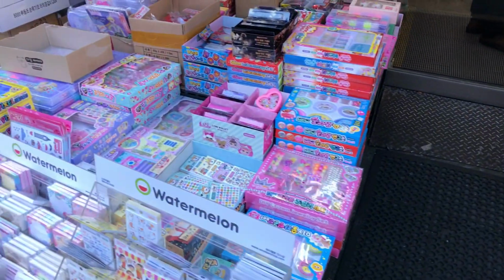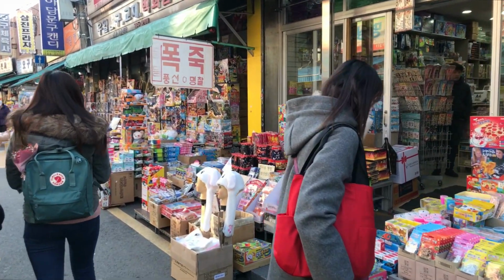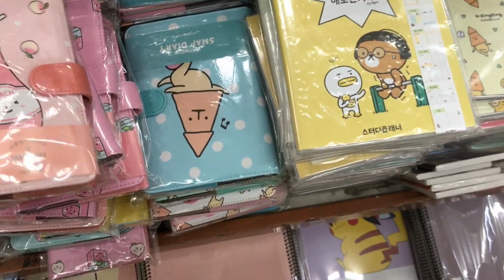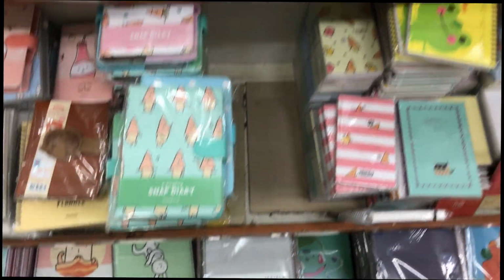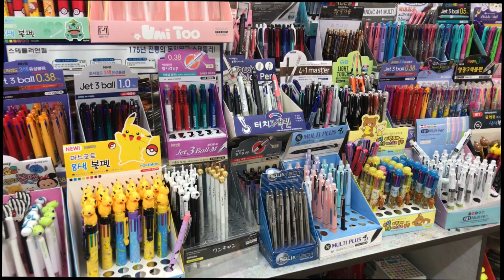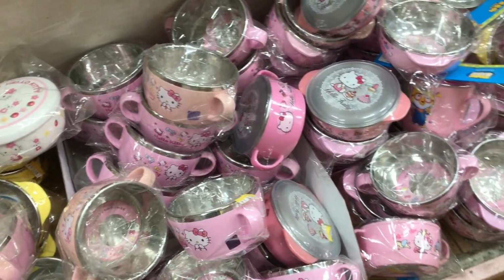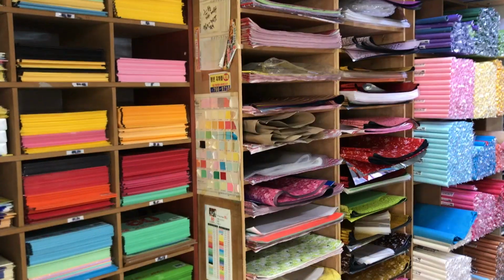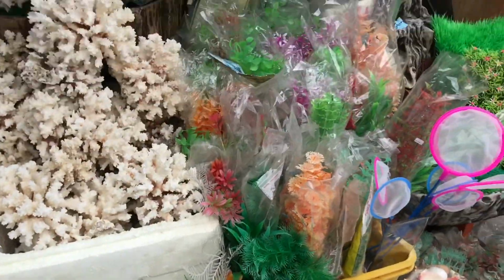Where to Shop for Wholesale Korean Stationery in Seoul - Dongdaemun Shopping ft Skillshare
Hi guys! If you are wondering where to shop for kawaii stationery in Seoul, don't forget to check out the wholesale stationery shopping area in Dongdaemun!  It looks like this is where all those shops like Artbox, Morning Glory, and the Alpha Store get their merchandise.  They even sell character merchandise like Hello Kitty, Pokemon, Rilakkuma, Sumikko Gurashi, and more.  It's a gem!

(for behind the scenes videos & everyday mom life)

💗Visit us at: MariesKawaiiWorld.com

Canon E0s M50 Camera
Tripod for iPhone

Marie’s Kawaii World Shirt

Marie's Kawaii World is a participant in the Amazon Services LLC Associates Program, an affiliate advertising program designed to provide a means for sites to earn advertising fees by advertising and linking to Amazon products.